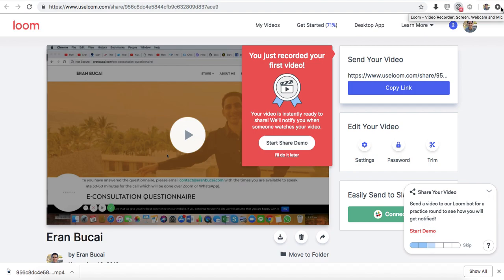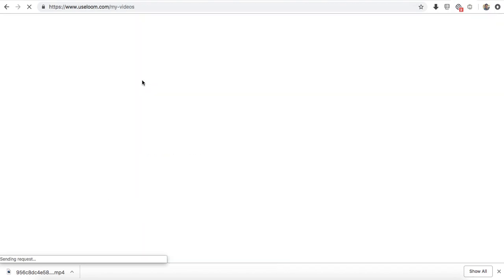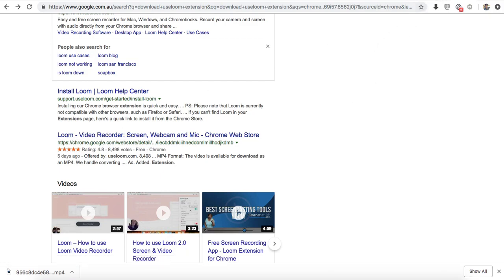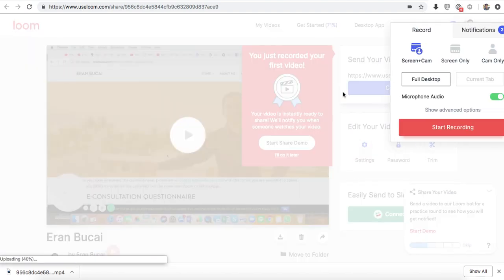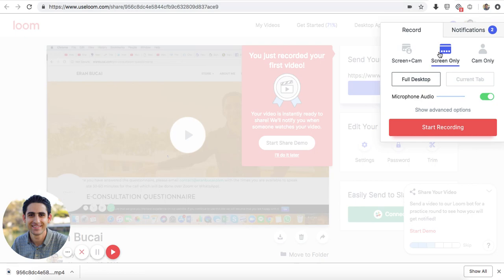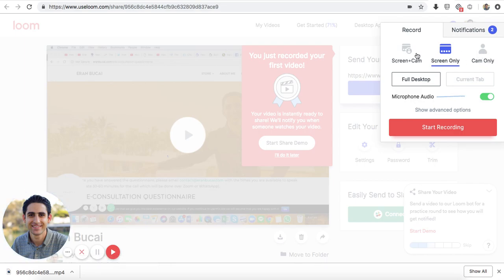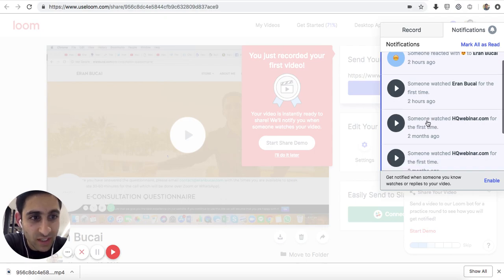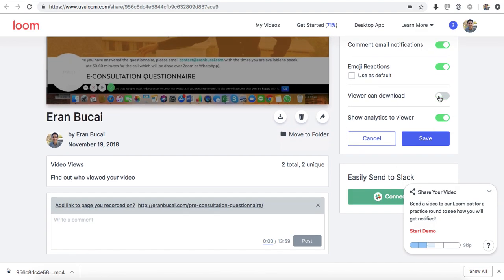🎥 How to make video tutorials for free with Loom❗️ [Tutorial] 💻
How to make video tutorials for free with Loom. Loom is a free tool that allows you to record your screen (with or without your face), and also record your face to the camera only. Loom comes as a free chrome extension. Loom is free, but has limitations of video space - although the limitations are reasonable and you can make plenty of use with Loom screen recording features without paying a cent.

I am personally on the paid plan of Loom, which costs me $10/month or so. So will see if I decide to continue or not. I'm happy with the value I've received from Loom over the years I've worked online and $10/month is good value for the service they provided me with.

I use loom for 3 different use cases:

(a) Record loom videos instructing my VA team on tasks I need to get done. And visa versa, the VA team recording me a screen recording using Loom to show me what was done or any struggle.

(b) Record Loom videos to my clients explaining things that are easier done through video and visually showing them my screen (like how to use my software, EranFunnels). And visa versa, they record a Loom video for me showing me what they struggle with so I can help them.

(c) I use Loom chrome extension to record video tutorials showing my screen. Most of my YouTube videos in the first 3 years of working online were all done using Loom.

You can watch another video I did about the best chrome extensions for entrepreneurs by clicking this link:

Eran Bucai is an online Entrepreneur. He is the owner of several online business:

You can get free training on how to start and scale an online business (without the marketing hype, with no high ticket upsells, and no catch) by joining my free Facebook group - "Dot Com Truths".

Here is the training you get when you join:
Unit 1: Introduction, welcome to the group
Unit 2: The Marketing Hype, stop chasing shiny objects
Unit 3: High-Income Skills
Unit 4: Sales
Unit 5: Getting your first client online
Unit 6: Copywriting
Unit 7: Building your audience and email list
Unit 8: Personal Branding and your Online Presence
Unit 10: Creating Online Courses & Memberships
Unit 11: YouTube SEO, how to rank on page 1 of YouTube instantly
Unit 12: Other Social Media Platforms (LinkedIn, Instagram, etc)
Unit 13: Search Engine Optimization
Unit 14: Outsourcing (future content to be added)
Unit 15: Sales Funnels (future content to be added)
Unit 16: Software Reviews and Guidance

More units to follow in the future may include things like:
- FB Paid Ads
- Messenger Bots
- Weekly Q&A sessions